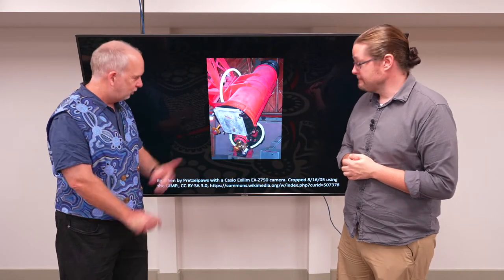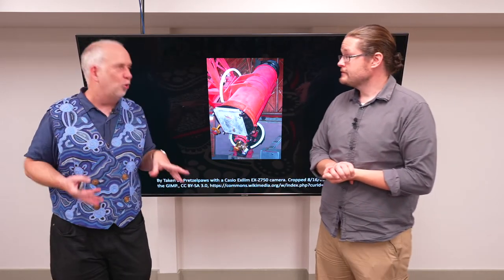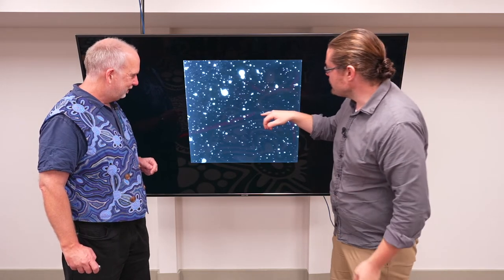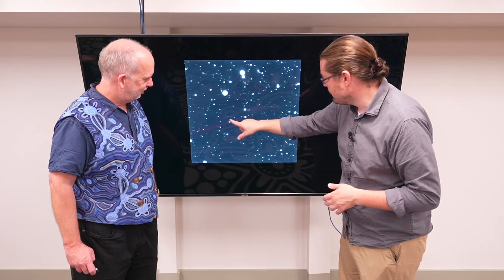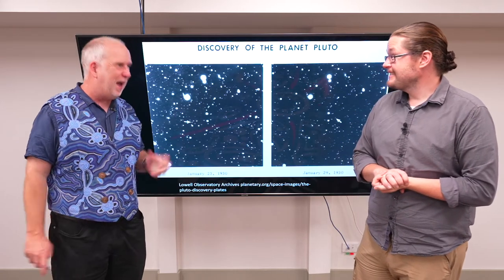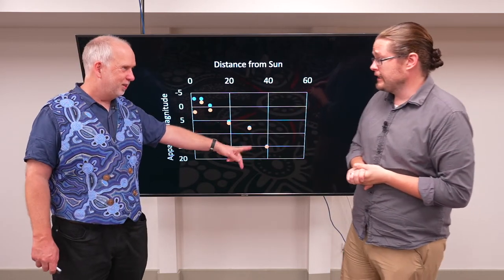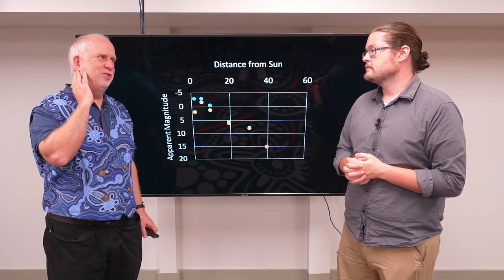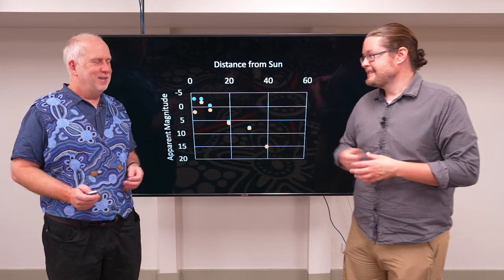Planets V7.5 Discovering Pluto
How Pluto was discovered